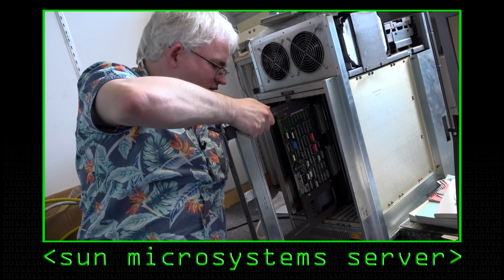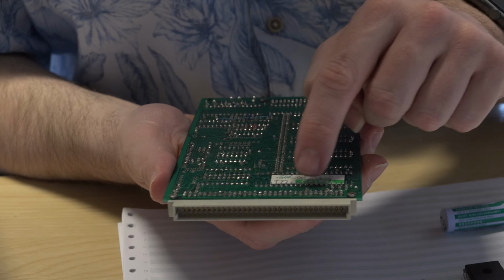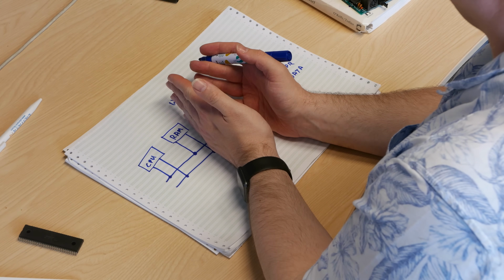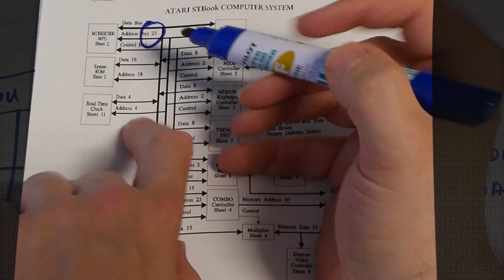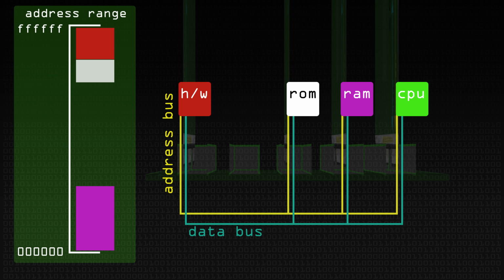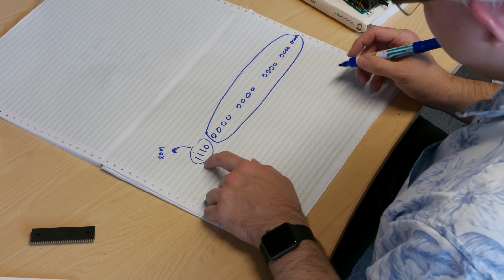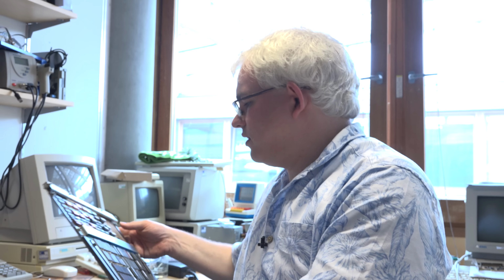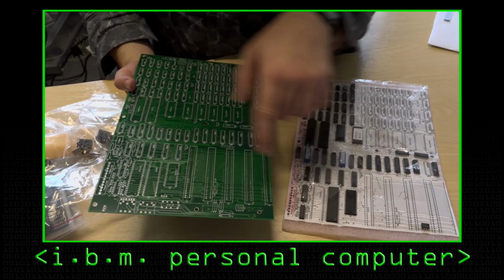Computer Connections - Computerphile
Recently we took an old Sun server to pieces - Dr Bagley uses it to explain how most computers connect together